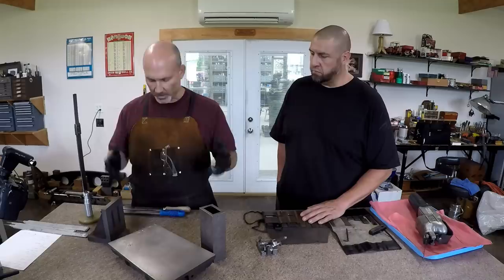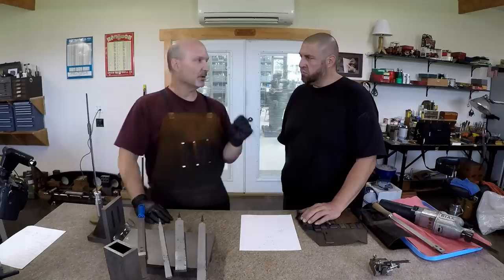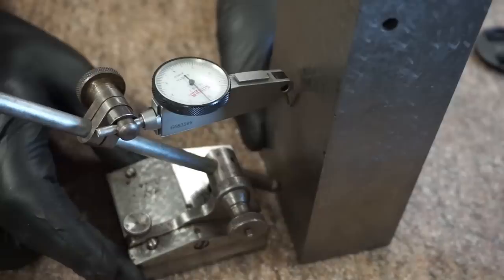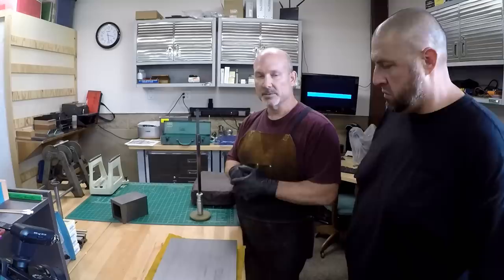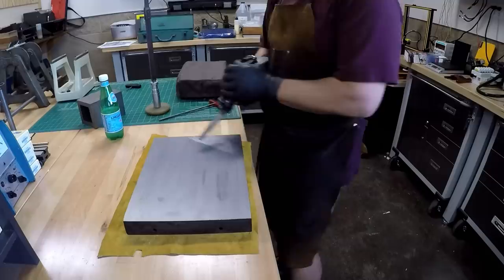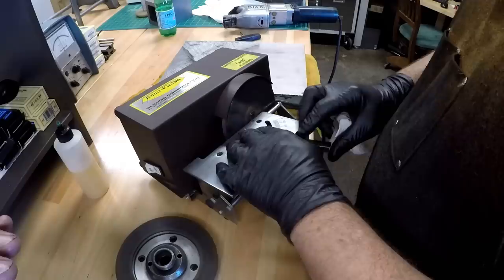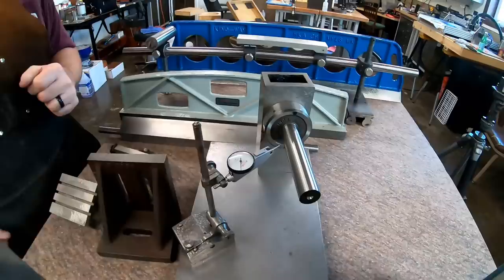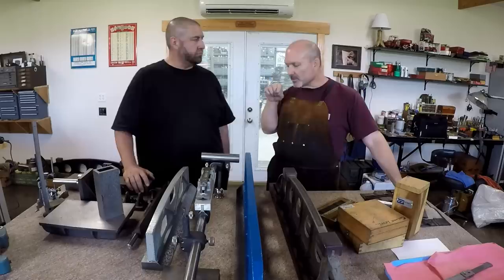Scraping Basics with Lance Baltzley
This video I visit with Lance Baltzley as he goes over some of the basic tools and principals of hand and power scraping, a method used for precision machinery rebuilding.
Richard King of King-Way Scraping Consultants will be putting on a 40 hour scraping class January 15-19, 2020 located in Santa Rosa Florida.
Richard will also be hosting other classes next year as well. Texas in February, California and New York in May. If you're interested please contact him to sign up.
If you'd like to contact Lance with any questions or to inquire about his precision ground bench stones send him an email to

 Amazon.com/shop/abom79